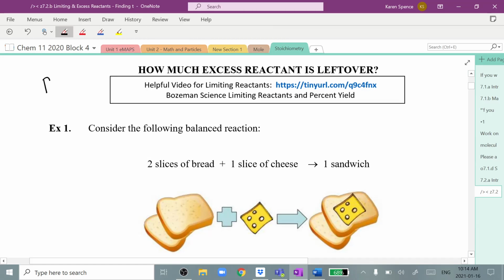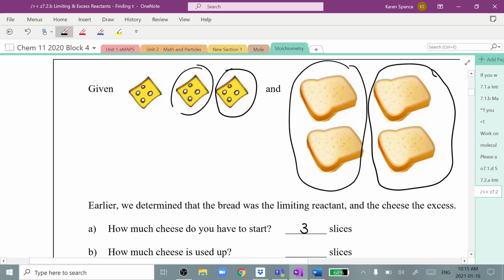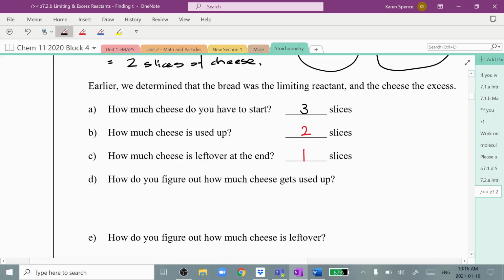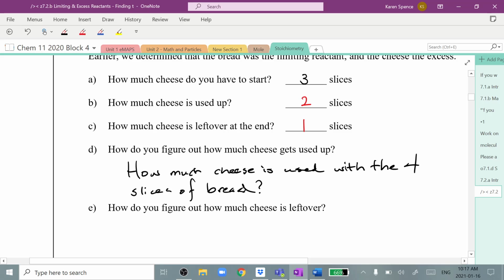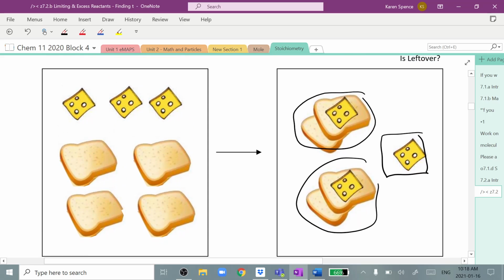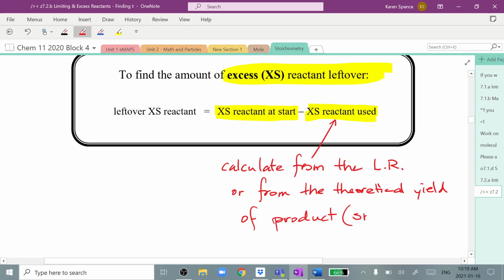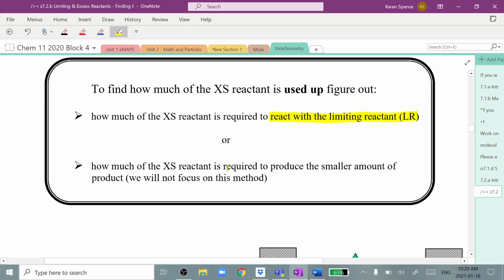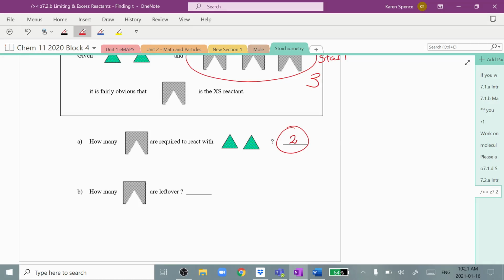Excess Reactant Leftover pp. 45-48